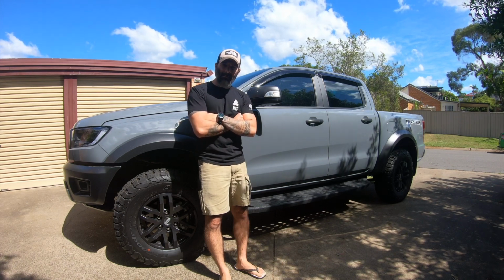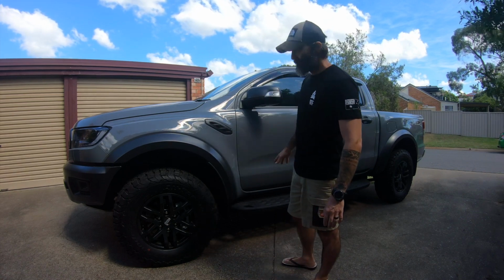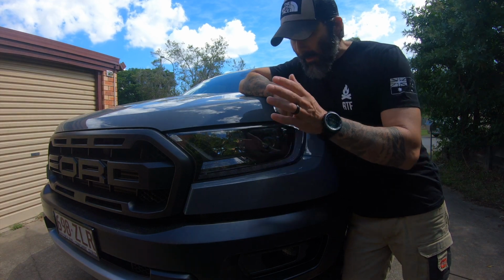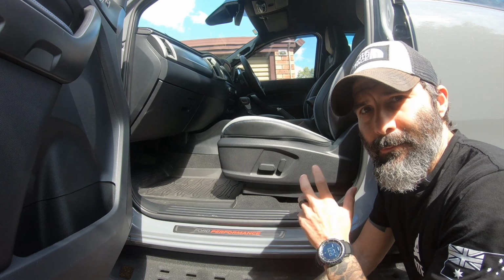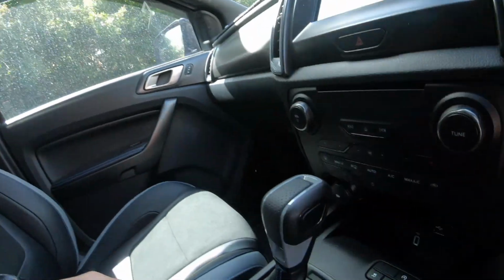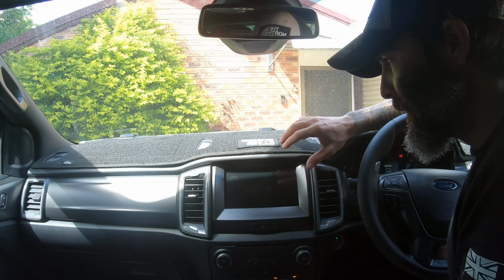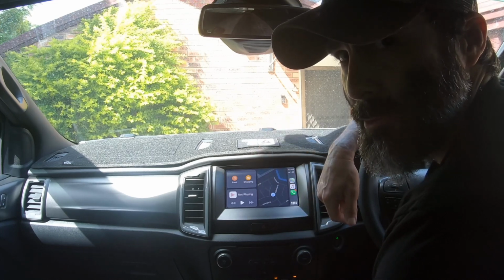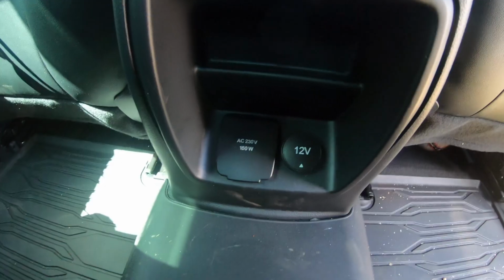2020 RANGER RAPTOR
Introducing our New MY20.25 FORD RANGER RAPTOR